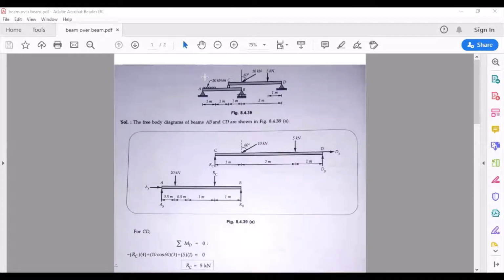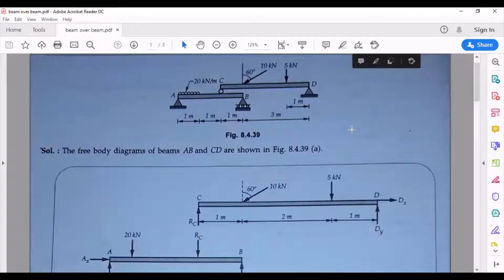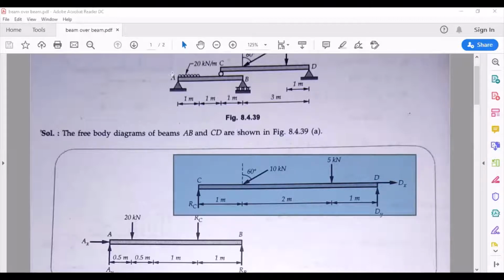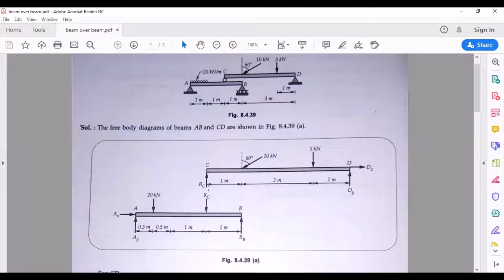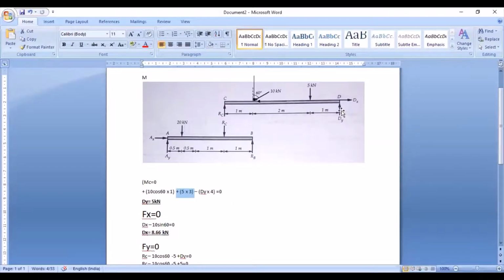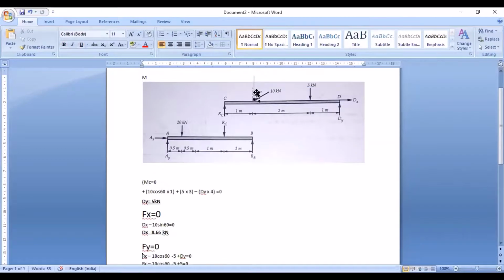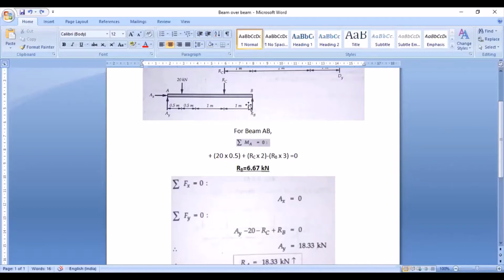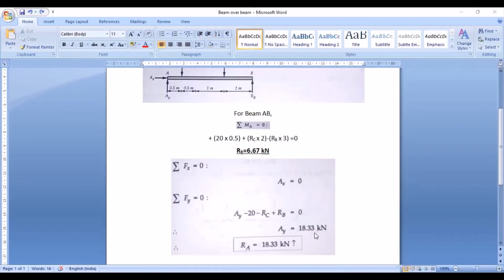Module 3 Problem on Beam resting over beam by Prof. Girish S H